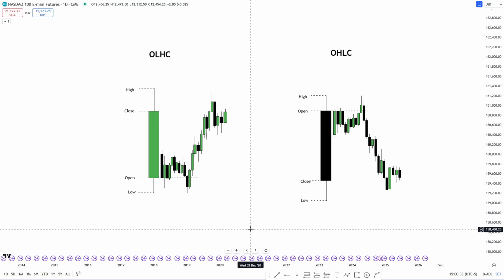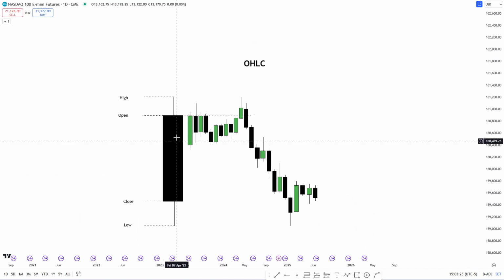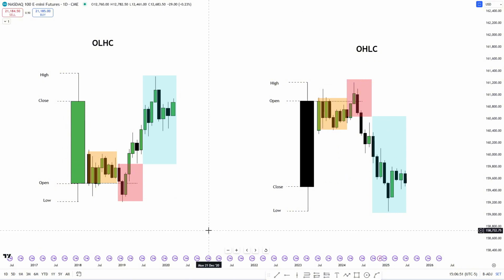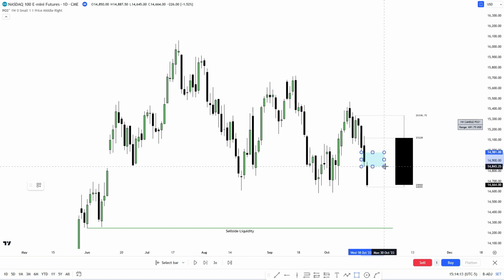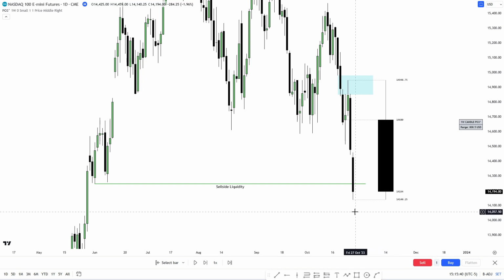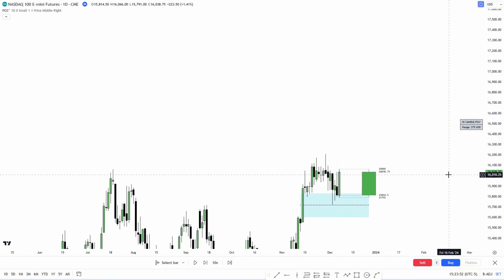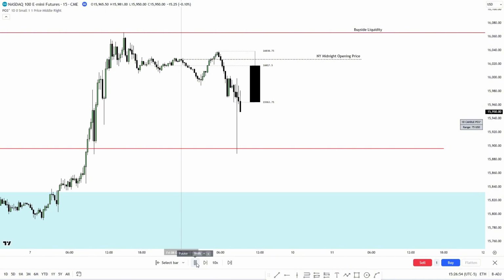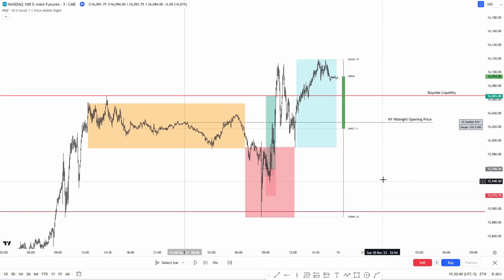This One Candle Can Change Your Life...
If you can master this one candle, you can change your life. I will introduce you to the OHLC and OLHC of a Candlestick and other key concepts in this video.

00:00 - What is an OHLC/OLHC Candle?
02:10 - AMD
03:15 - Weekly Candle PO3 Example
06:40 - Daily Candle PO3 Example
10:11 - Outro